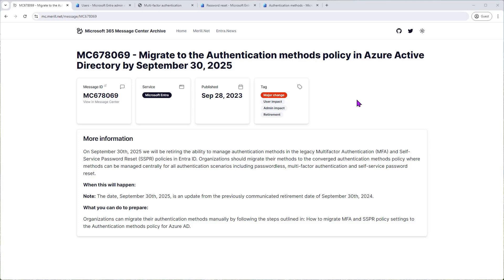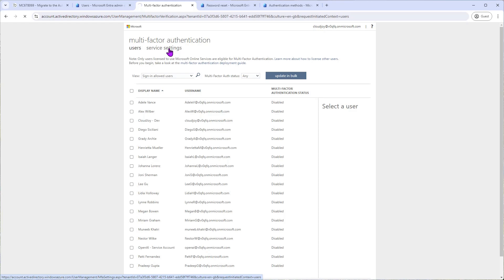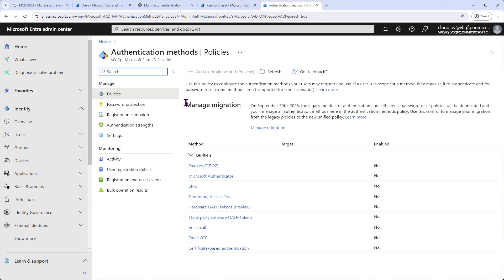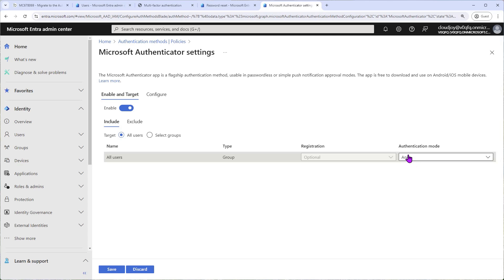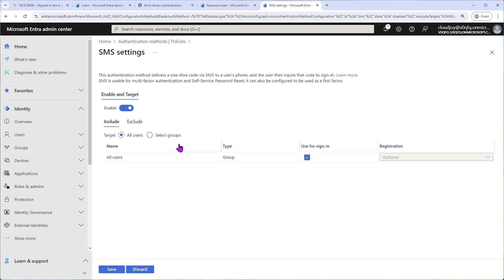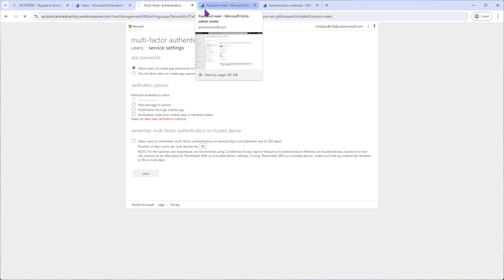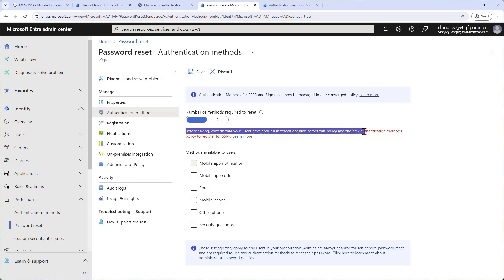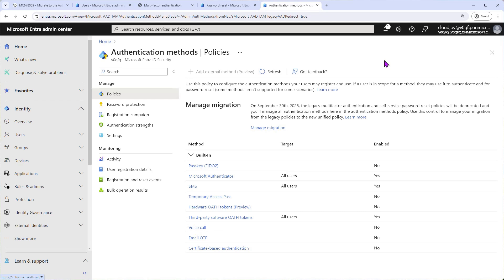How to Migrate Legacy MFA & SSPR Authentication Methods in Microsoft Entra ID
Learn how to migrate the legacy Multi-Factor Authentication (MFA) and Self-Service Password Reset (SSPR) policies to the new unified Authentication Methods policy in Entra ID (formerly known as Azure Active Directory).

Timestamps
00:00 Intro
00:20 Microsoft Announcement
01:00 Migration
09:35 Conclusion

Learn how to seamlessly migrate legacy policy settings for multifactor authentication and self-service password reset to unified management with the Authentication methods policy.

This process allows you to configure authentication methods more precisely for users and groups, while still retaining tenant-wide policies.

Plus, you have full control over the migration timeline, and the process is completely reversible.

When you're ready, manage all authentication methods together in the Authentication methods policy.